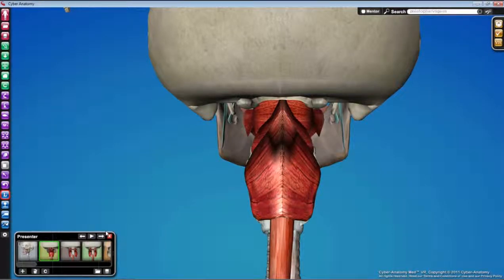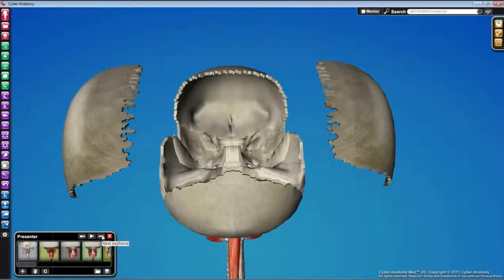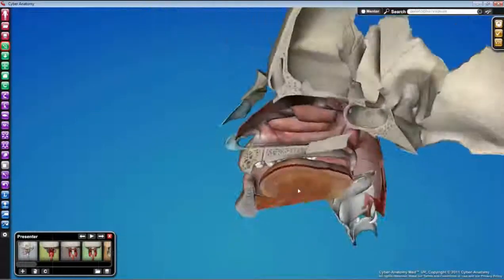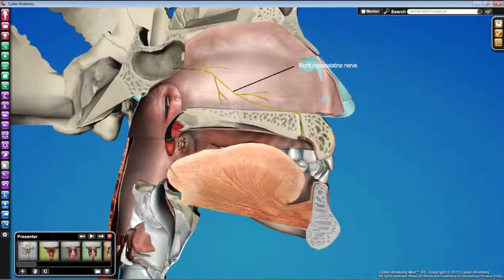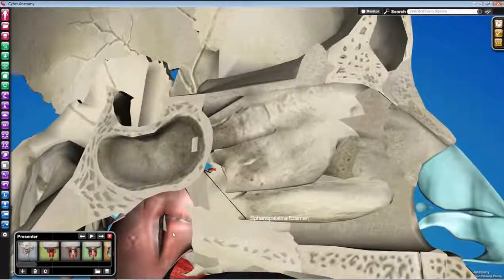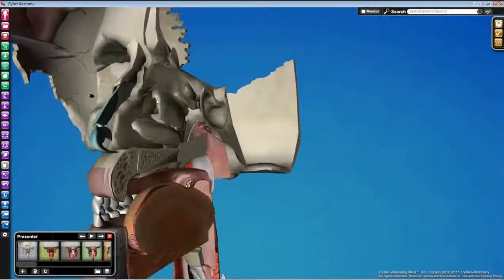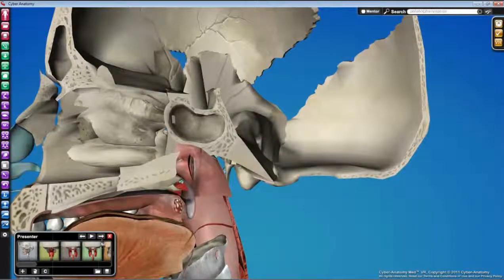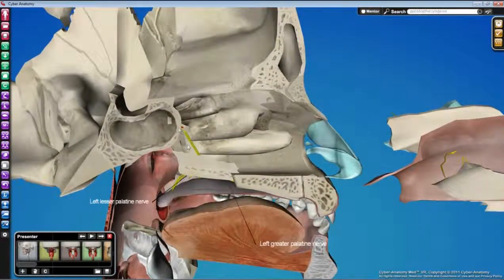Dental Gross Anatomy Lab 18 Bisection Nasal Cavity Palate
This is a pre-laboratory video created in Cyber-Anatomy Med. The purpose of this video is to give students a general overview of what anatomical structures they will uncover during their dissection. This video covers the eighteenth dissection, Bisection of the Head, Nasal Cavity and Palate.
The video was created, recorded and narrated by Darren Hoffmann. Images from this video are copyright Cyber-Anatomy, Inc. The sequence of images, narration and the video file itself is copyright Darren Hoffmann, University of Iowa. This video can not be used for any purpose without the express permission of the author (DH) and Cyber-Anatomy, Inc.